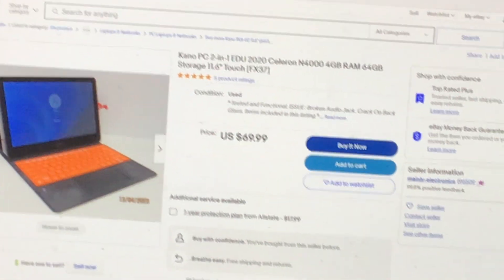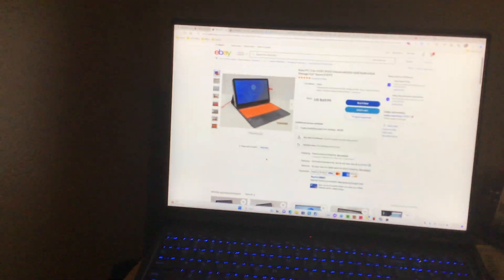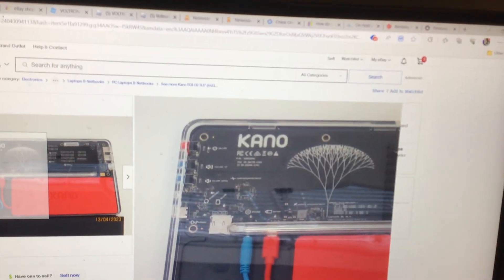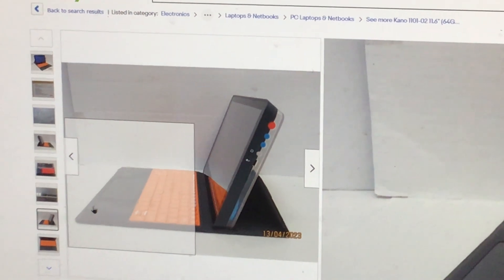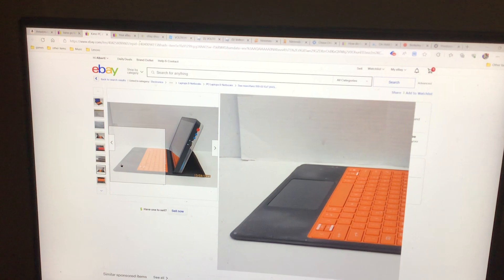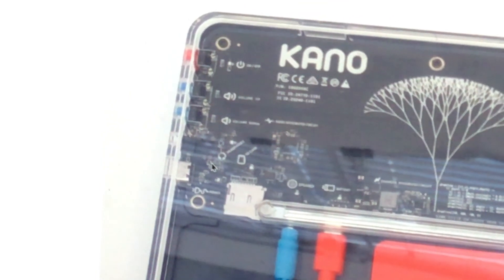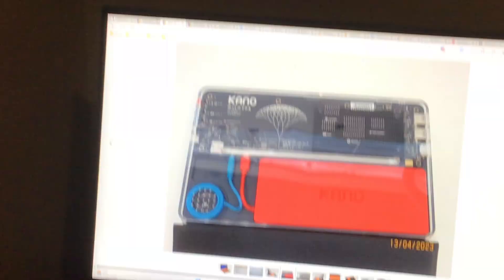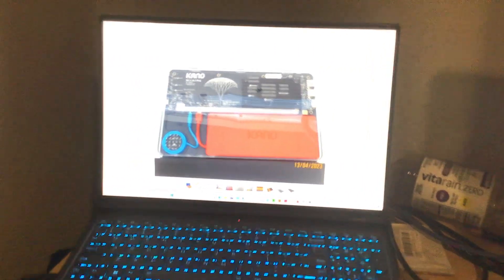Why are Kano PCs so cheap?